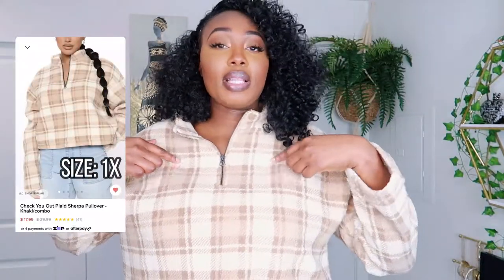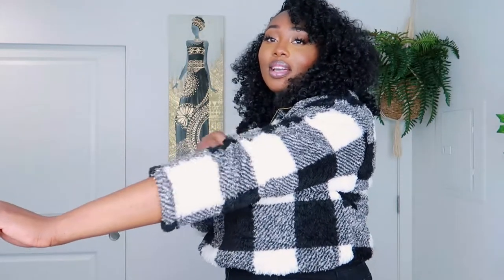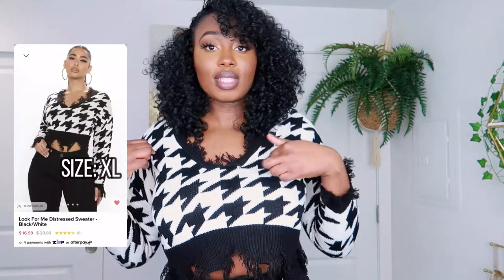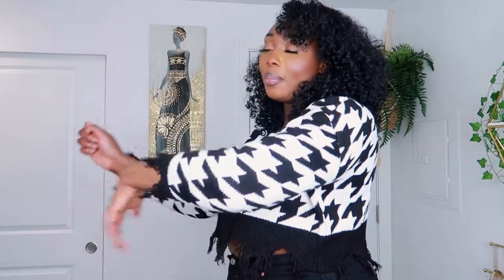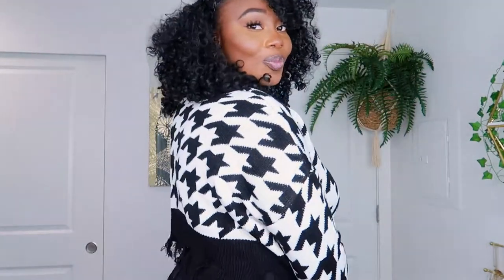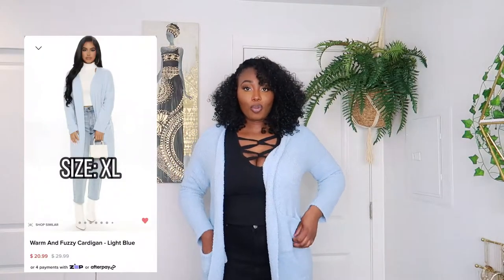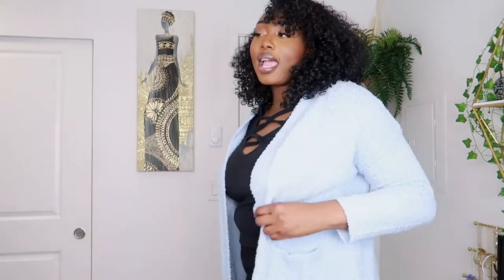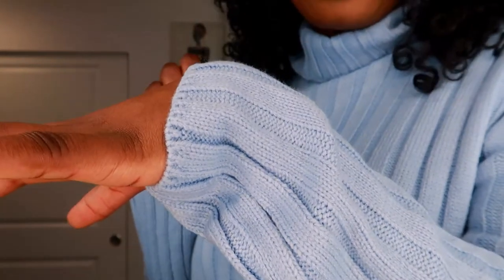TALL GIRL HAULS! | Trying Fashion Nova Sweaters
What is Good Y'all! Enjoy my first Try on Haul featuring some Fashion Nova pieces!

FAQ:
-Age: 27
-Height: 6”0
-Ethnicity: African American/ Nigerian American (BLACK)
-Camera: Canon SL2
- Vlog Camera: Cannon G7x Mark 2